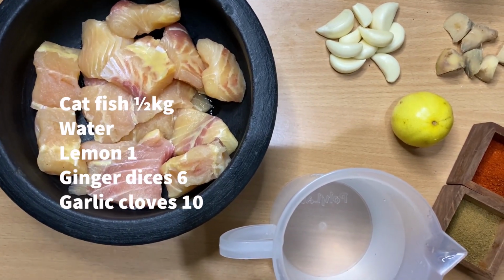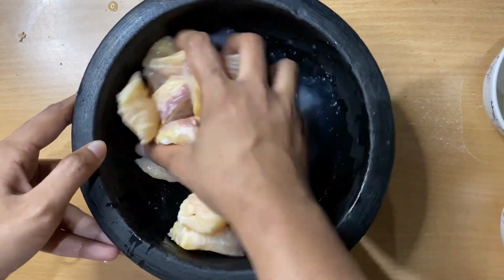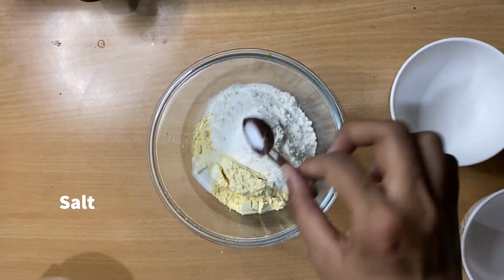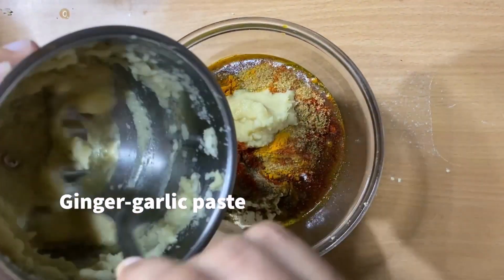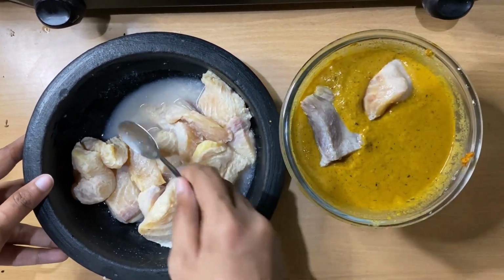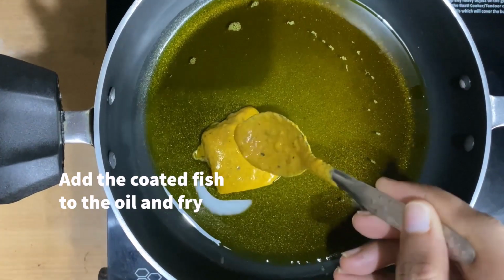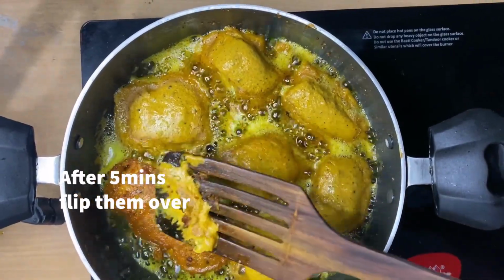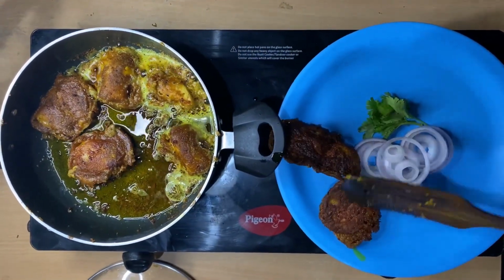How to make Amritsari Fried Fish | অমৃতসৰী ফ্ৰাইড ফিছ | Crispy Fish Fry | Fish Tikka | Fish Pakoda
Ingredients:

- Catfish  ½ kg
- Water
- Ginger dices  6
- Garlic cloves  10
- Lemon  1
- Baking soda  ⅓ tsp
- Cumin powder  3 tsps
- Coriander powder  3 tsps
- Red chili powder  3 tsps
- Black pepper powder  2 tsps
- Turmeric powder  1tsp
- Black cumin seeds  1 tsp
- Cumin seeds  1 tsp
- Gram flour  1 cup
- All purpose flour  1 cup
- Salt
- Mustard Oil
- Chat masala for garnish

Description:
Amritsari Fried Fish |
First marinate the fish with salt and lemon juice. Grind the ginger and garlic into a smooth paste.Then for the batter take 1 cup each of all purpose flour (maida) and gram flour (besan) and add salt as per taste, 1tsp of turmeric powder, 3tsps each of red chili powder, cumin powder, coriander powder, 2 tsps of black pepper powder, the ginger-garlic paste we made,
1tsp each of cumin seeds and black cumin seeds,  ⅓ tsp of baking soda and 2 tbsps of mustard oil and mix everything well. Then go on adding little water at a time and mix until it turns into a thick batter. Now heat a pan and add mustard oil. Let the oil get hot and then take the fish, dip it in the batter forming a coat and then put it in the oil. The flame should be low. Let one side get fried a little for 4-5mins and then flip it over. Now put on the lid. After 10mins uncover and fry for 5-7mins more until turns properly golden brown. After this, it’s done! Garnish it with chaat masala and serve!

Assamese Translation:
উপকৰণ:

- মাছ (পৰাপক্ষত কাঁইট নথকা) আধা কেজি
- পানী
- আদা ৬ টুকুৰা
- নহৰু ১০ ফুটা
-  নেমু ১টা
-  বেকিং চ'ডা  ১/৩ চাহ চামুচ
- জিৰা গুৰি ৩ চাহ চামুচ
- ধনীয়া গুৰি ৩ চাহ চামুচ
- ৰঙা জলকীয়া গুৰি ৩ চাহ চামুচ
- জালুকৰ গুৰি ২ চাহ চামুচ
- হালধি ১ চাহ চামুচ
- কাল জিৰা ১ চাহ চামুচ
- গুটা জিৰা ১ চাহ চামুচ
- বেচন একাপ
- ময়দা একাপ
- নিমখ
- মিঠা তেল
- চাট মচলা

প্রক্রিয়া:
অমৃতসৰী ফ্ৰাইড ফিছ |
প্ৰথমতে মাছখিনিত নিমখ আৰু নেমুৰ ৰস সানি marinate কৰি লব। ইয়াৰ পিছত একাপকৈ ময়দা আৰু বেচন , ৬টা আদা   টুকুৰা আৰু ১০টা নহৰু ফুটাৰ paste, সোৱাদ অনুসৰি নিমখ , ১ চাহ চামুচ হালধি , ৩ চাহ চামুচকৈ ৰঙা জলকীয়া গুৰি , জিৰা গুৰি , ধনীয়া গুৰি , ২ চাহ চামুচ জালুকৰ গুৰি , ১ চাহ চামুচ কৈ গোটা জিৰা , কাল জিৰা , ১/৩ চাহ চামুচ বেকিং চ'ডা আৰু ২ চাহ চামুচ মিঠা তেল লৈ ভাল দৰে মিহলাব আৰু অলপ অলপকৈ পানী দি এটা ডাঠ মিশ্ৰণ তৈয়াৰ কৰি লব।
এতিয়া এখন কেৰাহীত মিঠা তেল দি গৰম হবলৈ দিব আৰু মাছৰ টুকুৰা বোৰ মিশ্ৰণটোত লেটিয়াই এটা প্ৰলেপ দি গৰম তেলত কম জুইত ভাজিব। মাছ কেইটুকুৰাৰ এটা ফাল অলপ ভাজ খোৱাৰ পিছত ৪-৫ মিনিটৰ পিছত লুটিয়াই আনটো ফালো ভাজ খাবলৈ দিব আৰু ঢাকি দিব। ১০ মিনিটমান ঢাকি থোৱাৰ পিছত ঢাকন গুচাই পুনৰ ৫-৭ মিনিটমান ৰঙচুৱা হোৱালৈকে ভাজিব আৰু তেতিয়া খাবৰ বাবে সাজু হৈ পৰিব। ওপৰত চাট মচলা ছটিয়াই দি গৰমে গৰমে পৰিবেশন কৰিব।